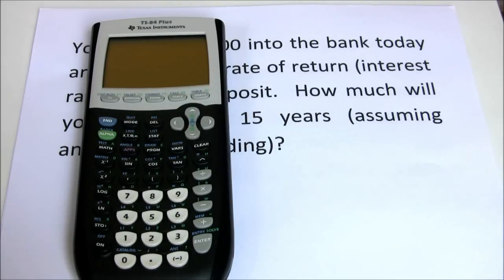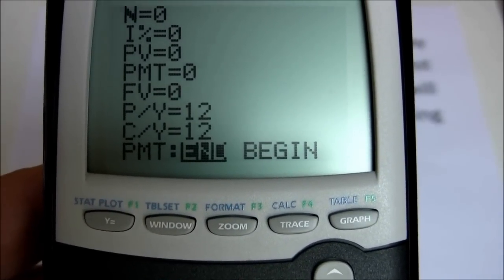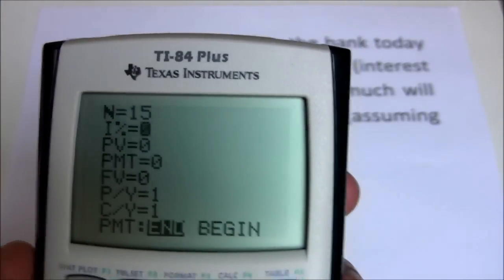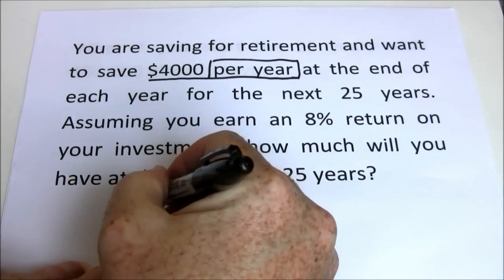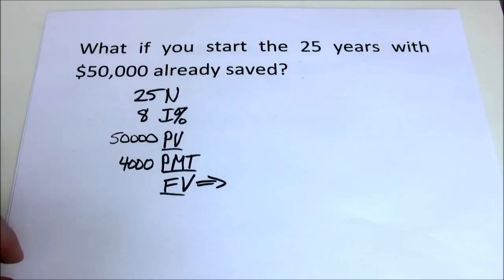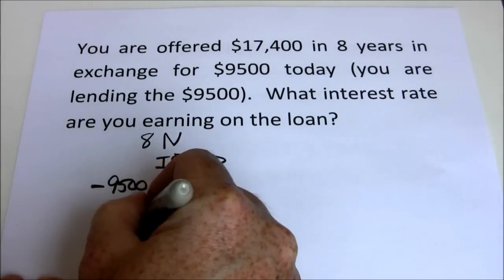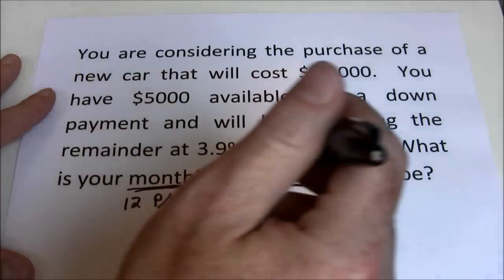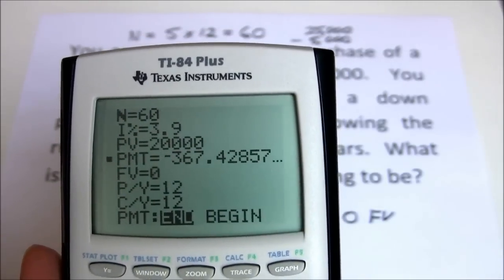TI-83 or TI-84 -- Introduction and 5-Key Approach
This video introduces the HP10BII and walks through multiple examples of using the 5-key approach to solving basic Time Value of Money Examples. Includes changing periods per year, beginning vs. end of period payments, changing decimals displayed, solving for FV, PMT and rate of return.